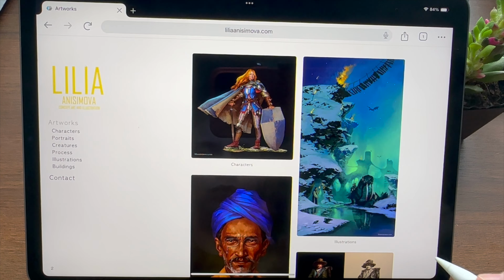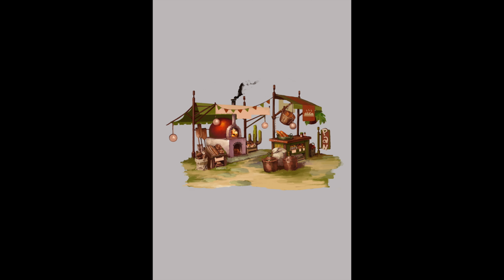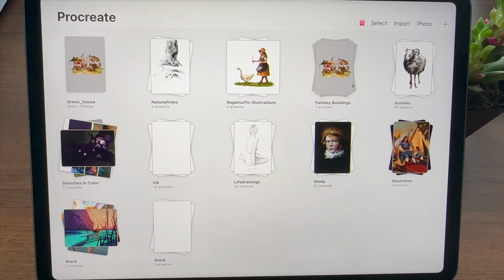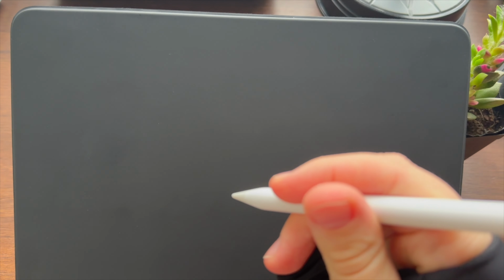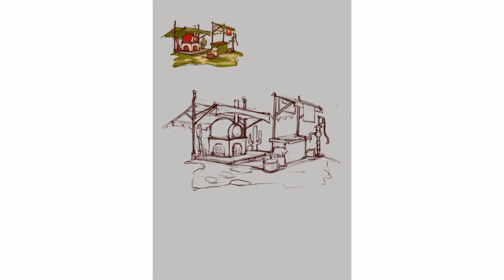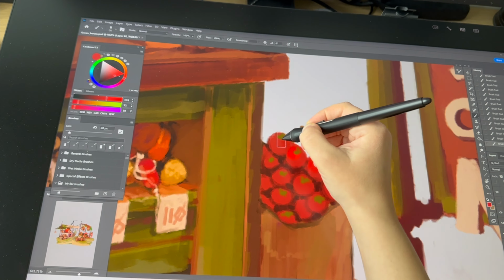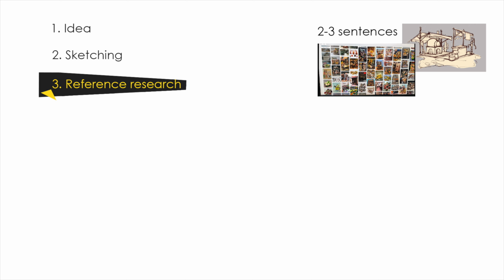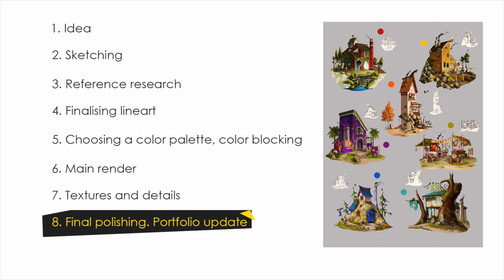How To Draw A Cute House In Procreate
A complete step-by-step tutorial on drawing a house in Procreate — from idea to final details!

Tutorials and useful materials for beginner artist

In this beginner-friendly video, I’ll show you how to create a digital illustration of a house from scratch using Procreate. You'll learn how to develop an initial concept, choose the right color palette and brushes, and add thoughtful details that bring your artwork to life.
This simple and structured approach will help you confidently draw any house in digital format.

App: Procreate, Adobe photoshop
Tablet: iPad Pro, Wacom Cintiq